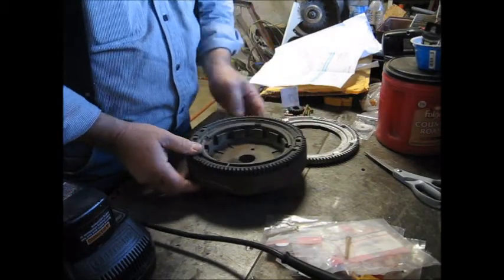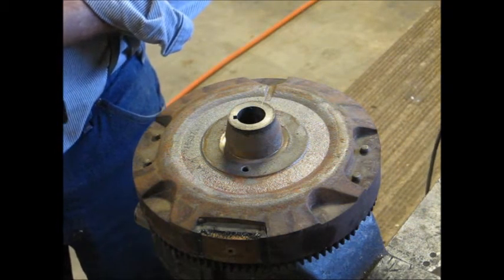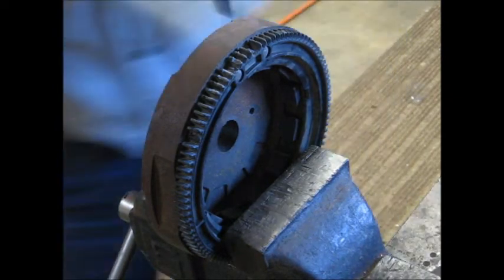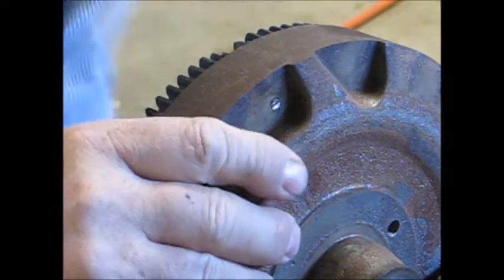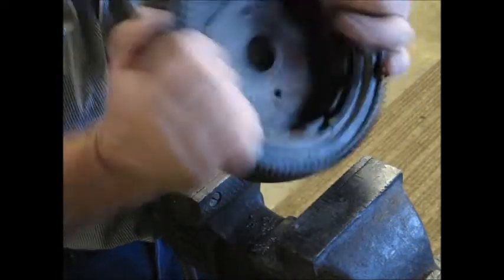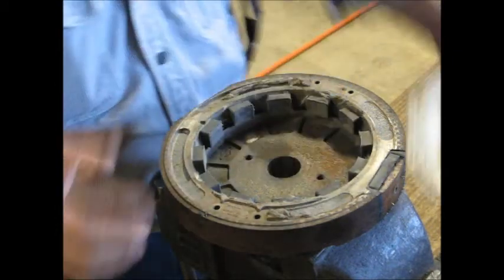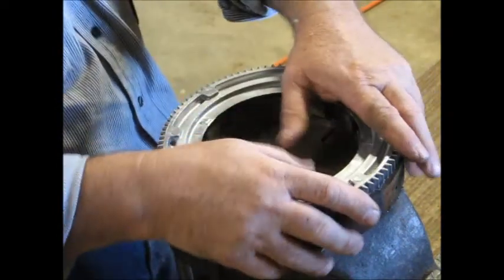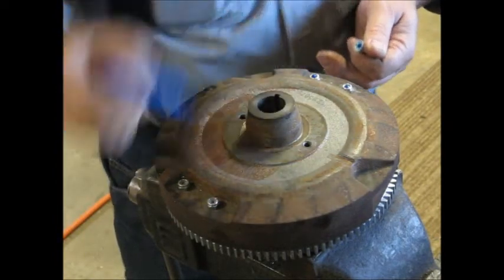Lawnmower repair Part 1 (Ring Gear)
Today we’re changing the plastic ring gear on a Braggs & Stratton engine with a new aluminum one.